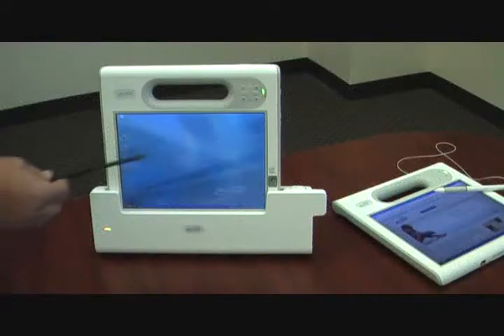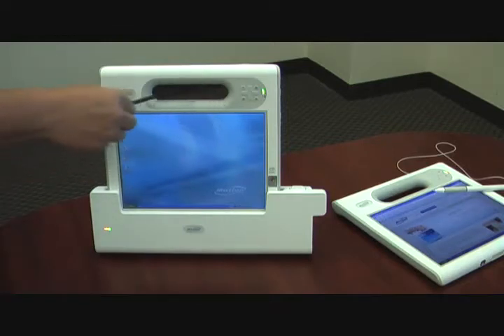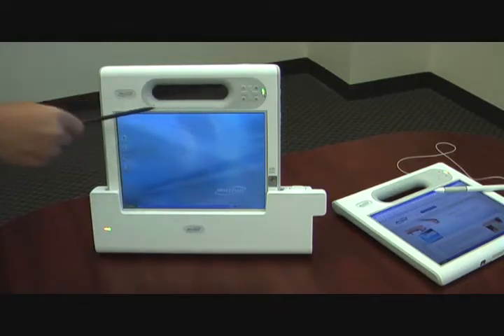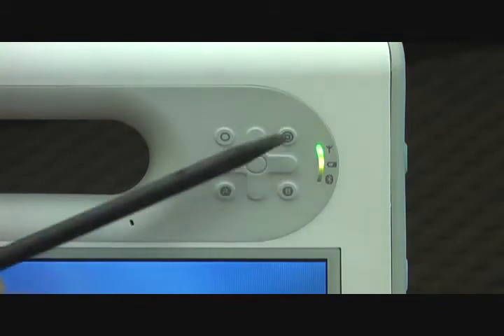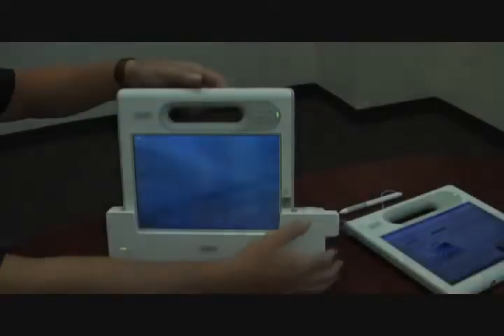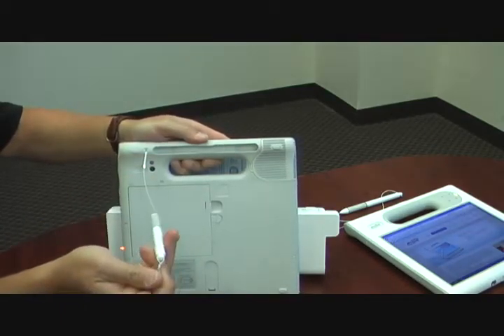Motion Computing C5 Feature Overview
From the hospital to home care, the C5v's rugged design can handle the toughest conditions. With Gorilla® Glass for superior display protection, Motion's View Anywhere® technology and an industry-leading display, users get the best tablet PC viewing experience available. And now with up to the Intel® Core™ i7 vPro™ Processor, the C5v offers uncompromising levels of power, security and manageability. Extended battery life, a hot swap battery feature, superior performance and advanced remote management capabilities ensure that both clinicians and IT personnel can feel confident that the C5v is available and patient data secure -- freeing up valuable time and resources to focus on patient care.

For information on mobility service, strategies and solutions contact MediIT on + 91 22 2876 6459 or